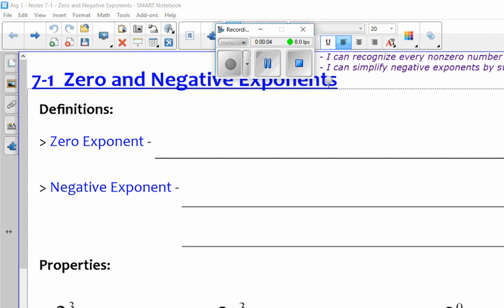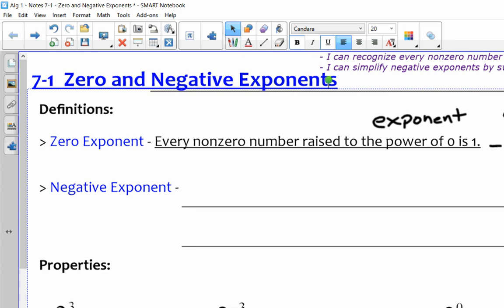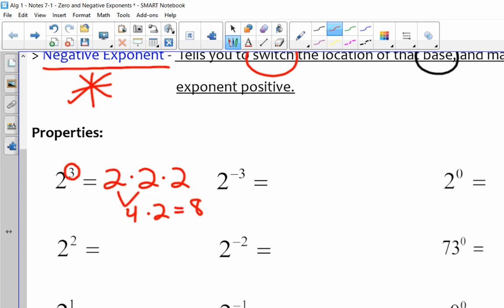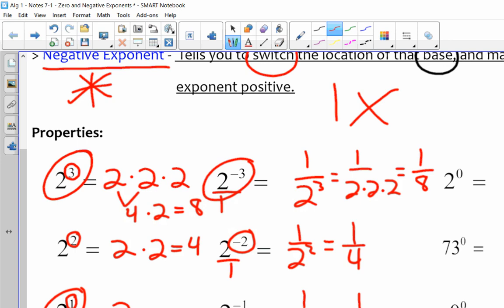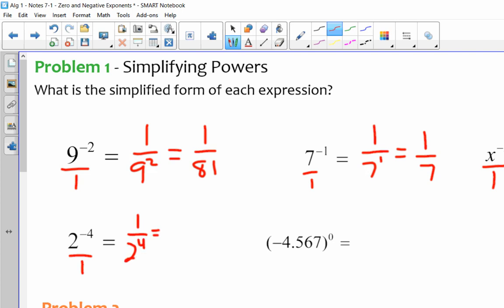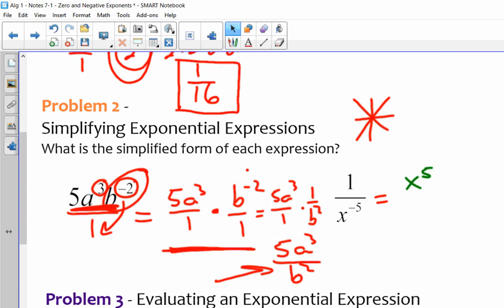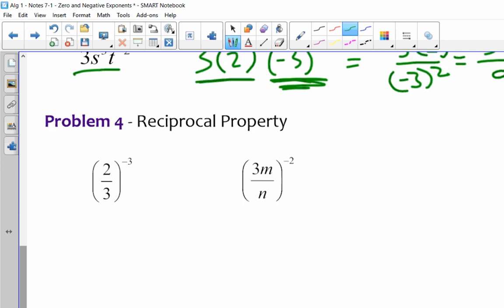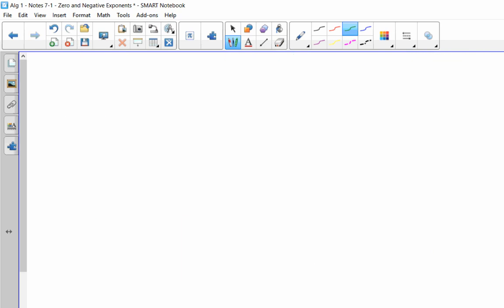Algebra 1 10 12 7 1 video notes